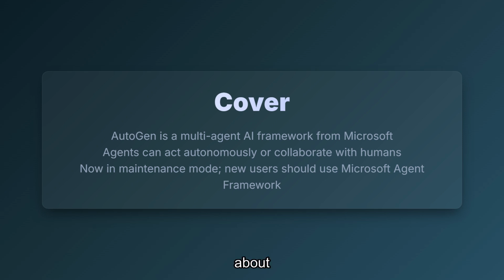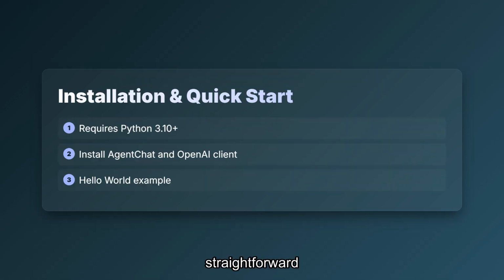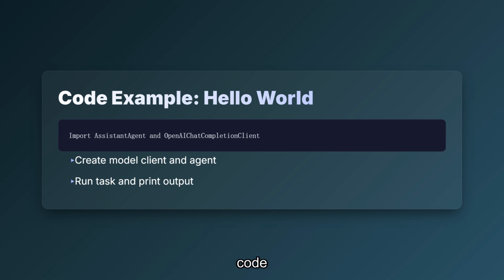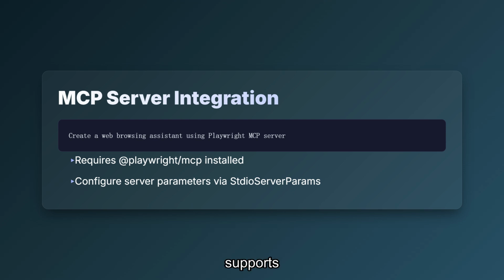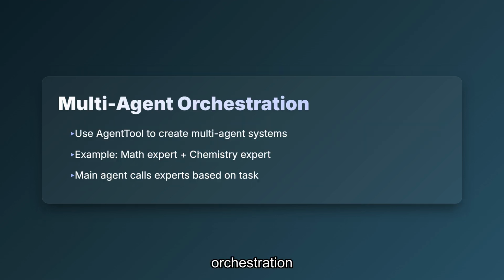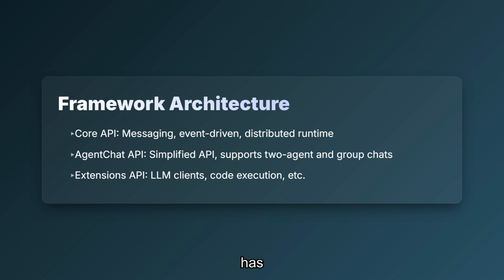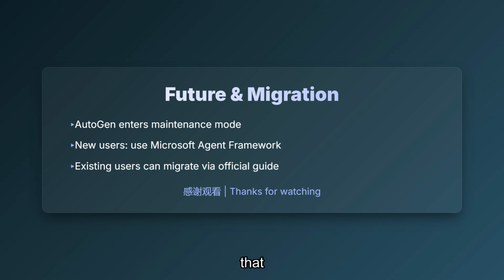AutoGen: Microsoft's Multi-Agent AI Programming Framework